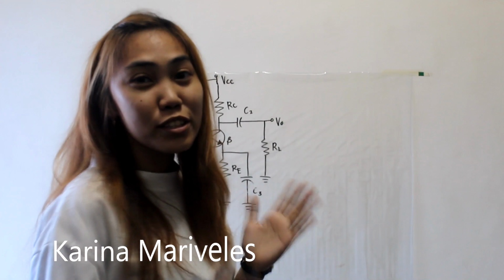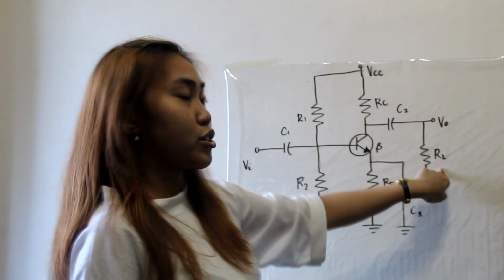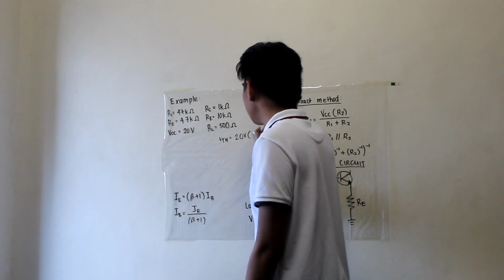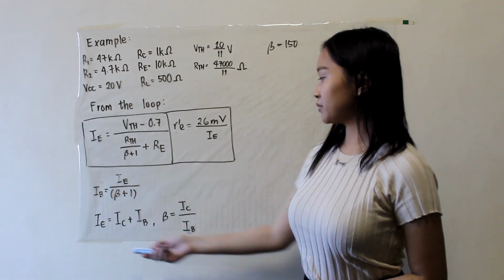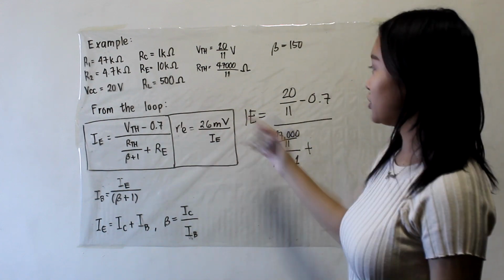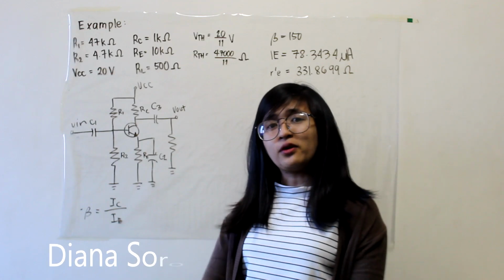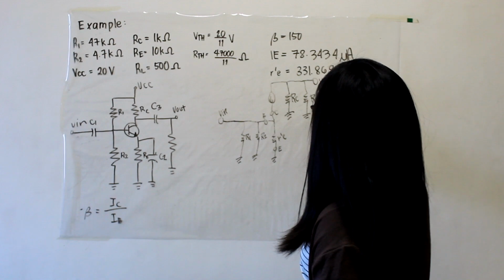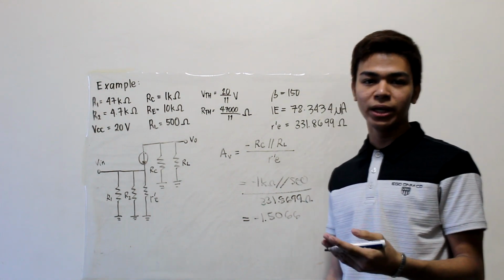Voltage Divider Transistor Amplifier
ELECS2TV

Topic: Voltage Divider Transistor Amplifier

edited by: Intoy, Paul Joseph P.

Members:
Intoy, Paul Joseph P.
Mariveles, Karina Isabelle R.
Sarmiento, Prince O.
Soronio, Diana Jean K.
Turreda, Narselle C.